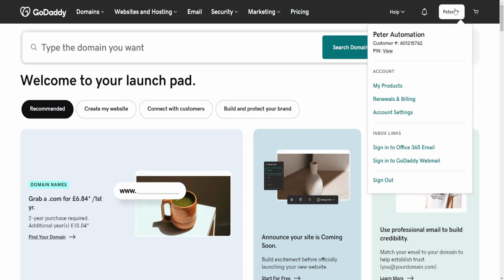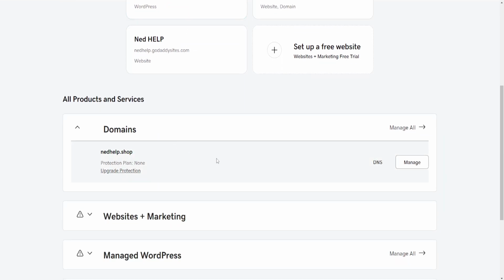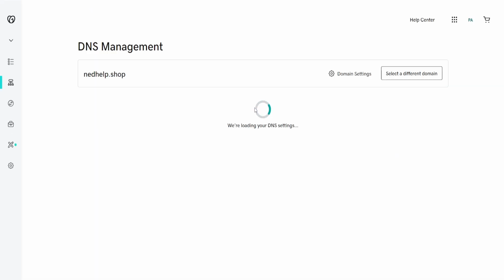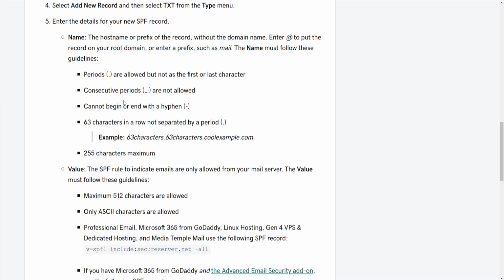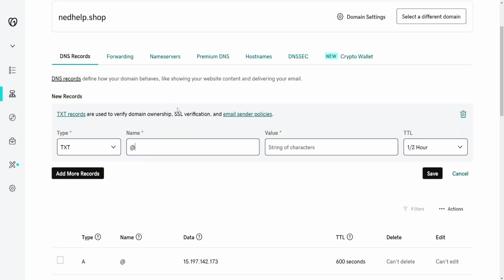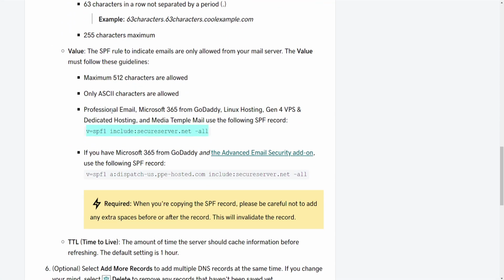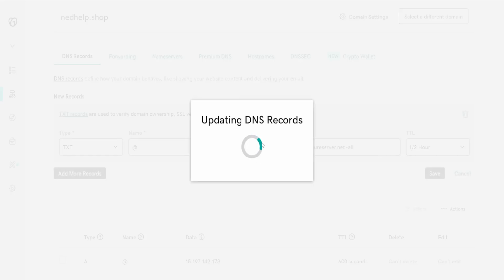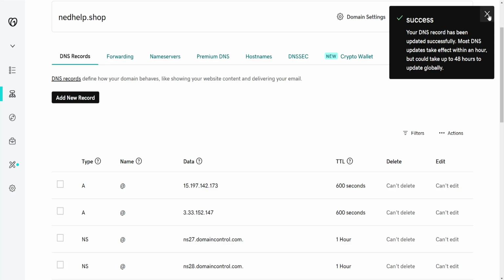How To Add SPF Record In GoDaddy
In this video I show you how to add SPF Record in GoDaddy. If you want to learn how to create an SPF record for your GoDaddy domain then this is the tutorial for you.